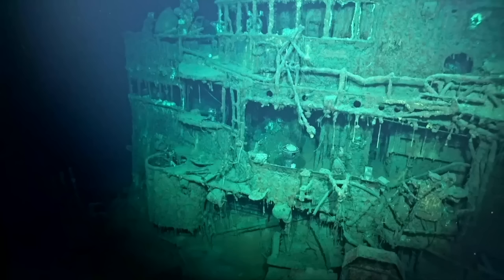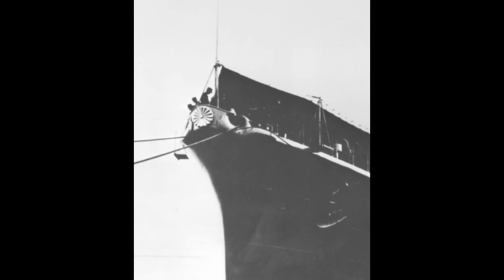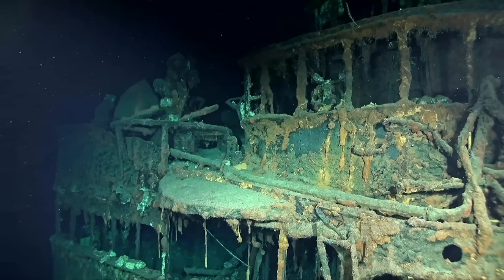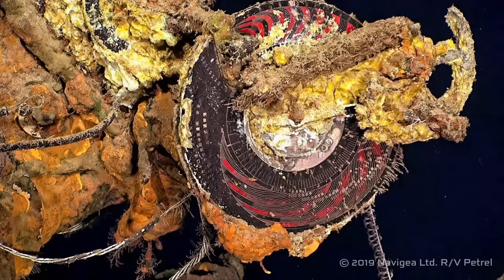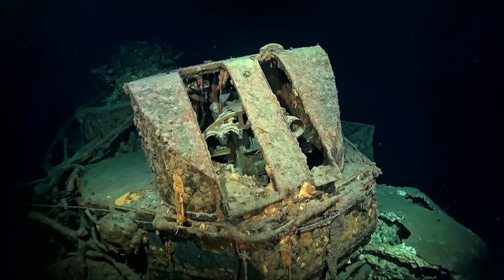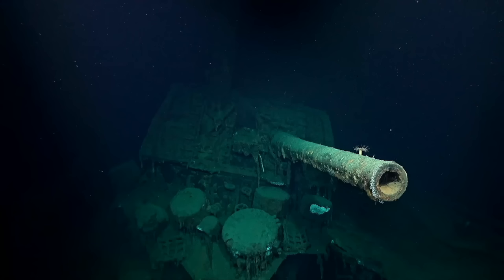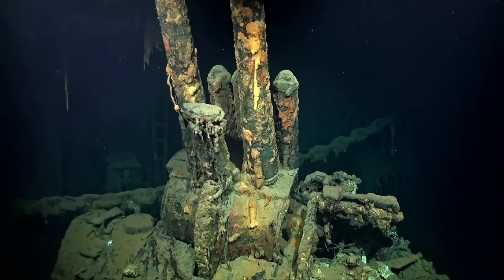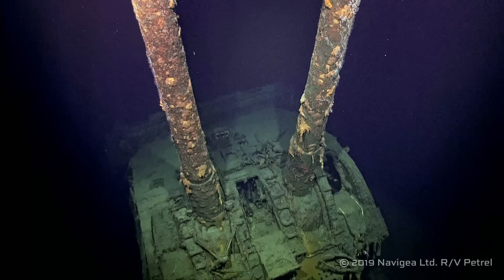The Wreck of IJN Maya – Broken on The Seabed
Many ships were lost around the Philippine Islands during World War Two. A good portion have, in the years since, been located at various depths. One of the shallower wrecks is that of the Japanese heavy cruiser, Maya.

Converted into a (poor) anti-aircraft cruiser, this ship was found just shy of two kilometers down, by RV Petrel in 2019. That two kilometers is considered 'shallow' speaks more to how deep the other wrecks are.

In any case, Maya is remarkably intact. Her bow broke off and her hull is buried pretty deep, but the ship is upright and generally recognizable. Her stern is a bit rough, though.